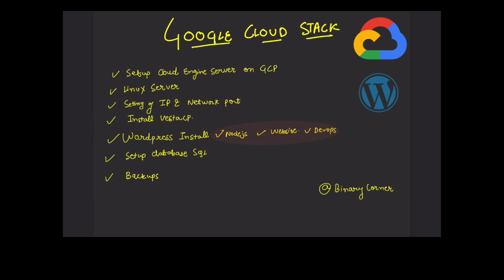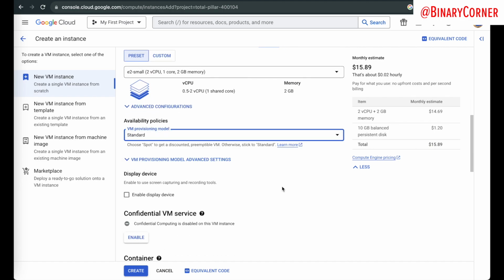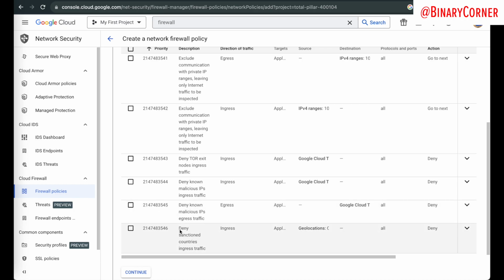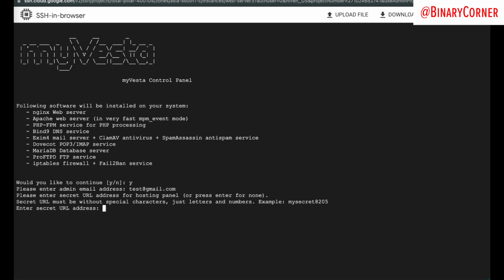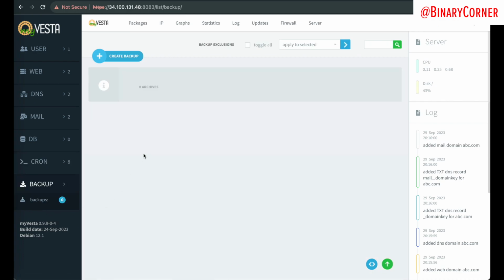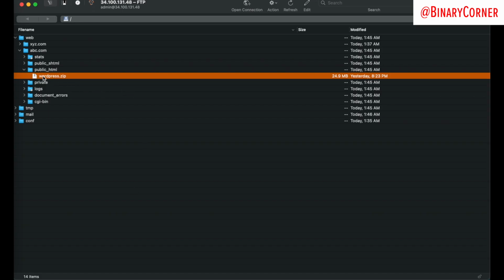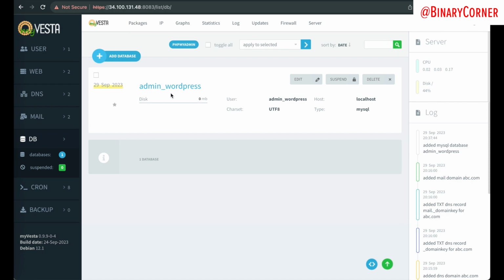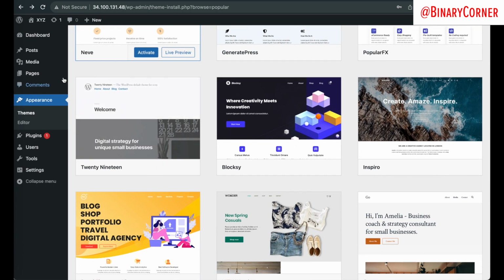How to Install Wordpress + Control Panel on Google Cloud VM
Welcome to Binary Corner! In this video, we will be installing WordPress on Google Cloud VM along with installing a Control Panel for the Server.

Chapters
0:00 Intro
1:39 Setting up Google VM Instance
6:15 Setting up Static IP for Google VM instance
7:51 Setting up Firewall for Google VM instance
9:51 Access to our Server
10:45 Installing VestaCp Control Panel on Serve
14:45 VestaCP Basic functions
16:39 Backup from control panel
17:34 Install WordPress on VM instance
23:36 Setup up database and connect with wordpress
27:58 Fix common issues
29:09 Outro